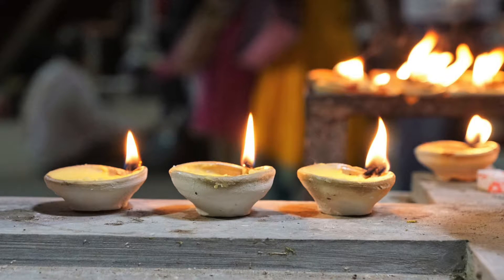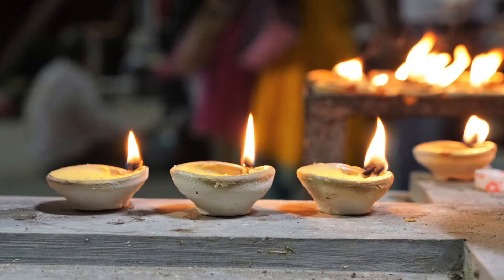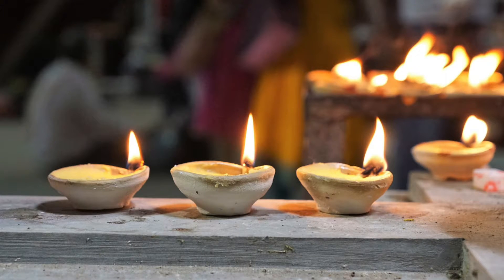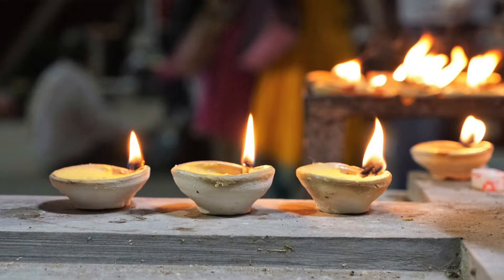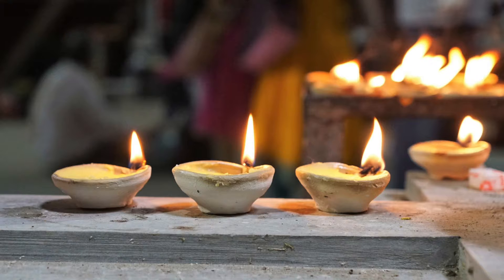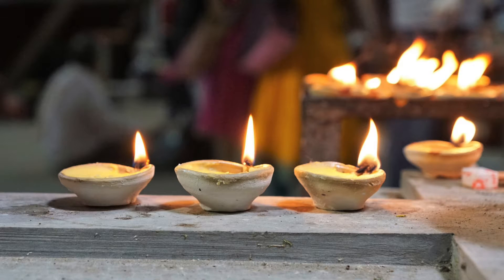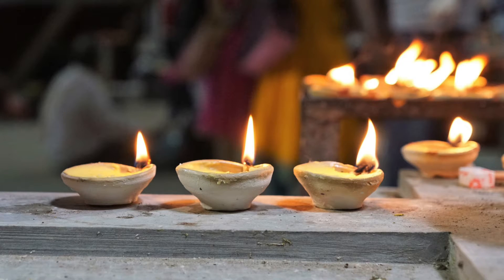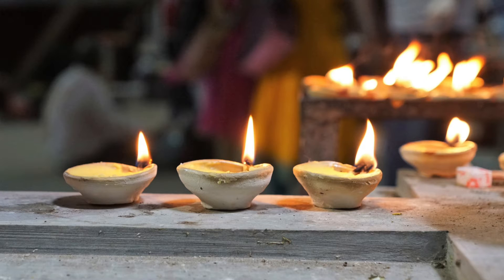Peace, Tranquility and Healing Meditation